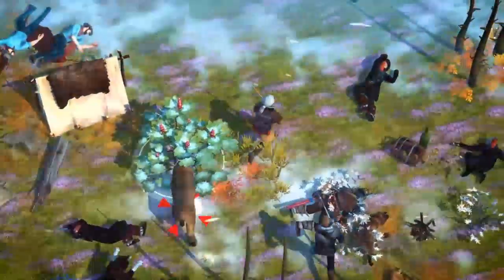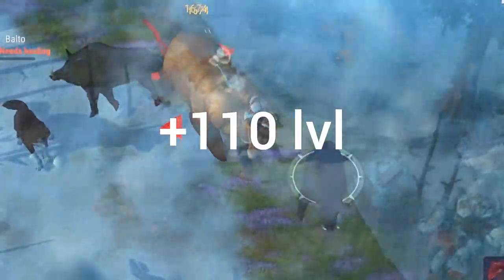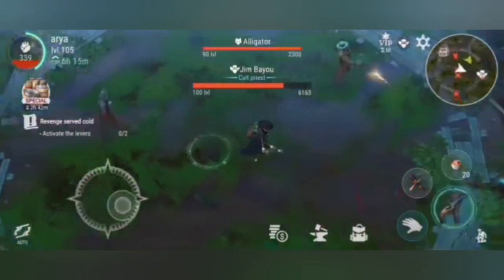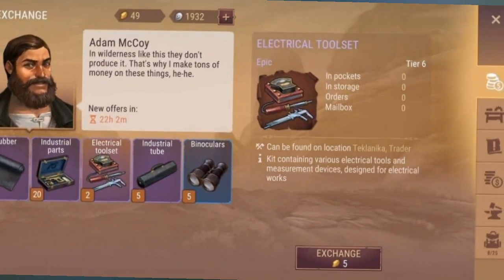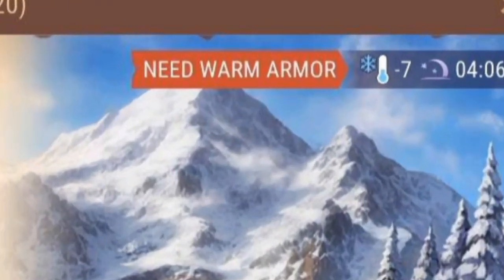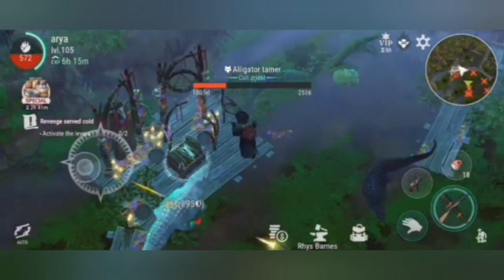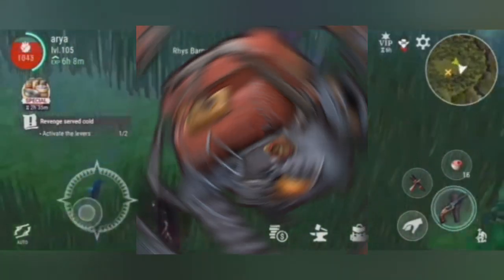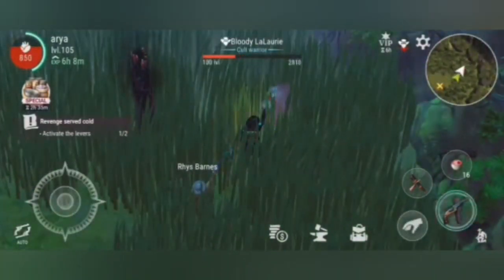The SECRET Changes of Westland Update 7.0 That Nobody Knew😵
*this link is official and won't harm your gaming experience*
Hello cowboy!welcome to this video!I'm westland cowboy,your counselor in your westland survival gameplay,here you can learn a lot of useful & helpful tips for westland survival and even some fun gameplays or challenges,if you want to recive more videos,don't forget to subscribe and click on notfication(🔔) and put it on "all" so you'll be the first person who is reciving the videos' notification🔥🤩